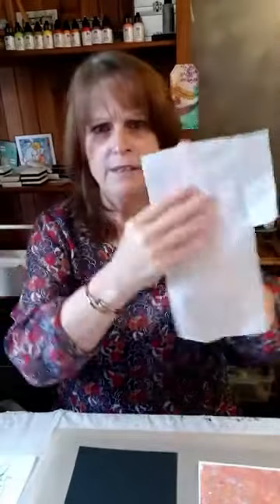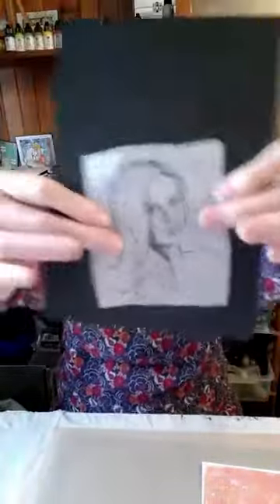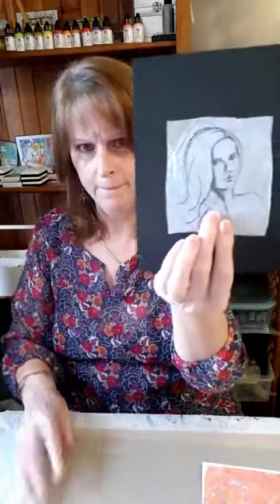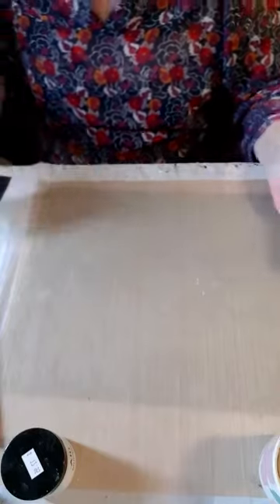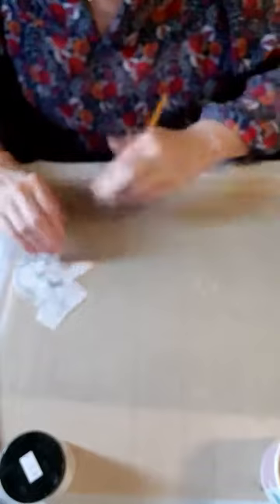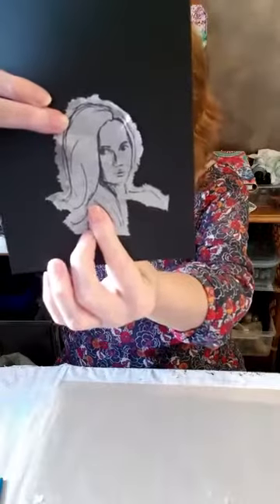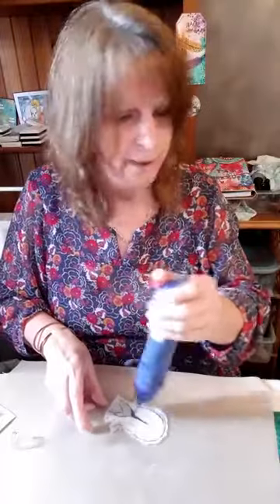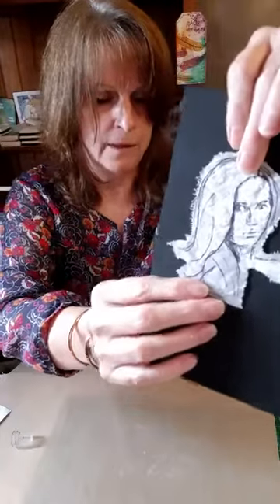Information about using Tissue Paper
This demo talks about the many uses of using tissue paper on your mixed media projects. The do's and don'ts and the reasons why.  It will help you understand why this is such a fun technique.